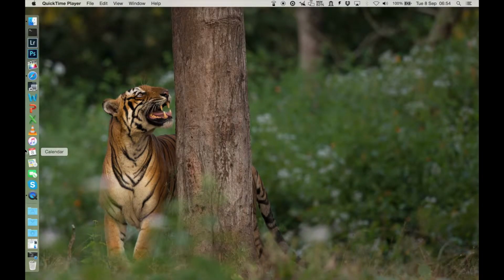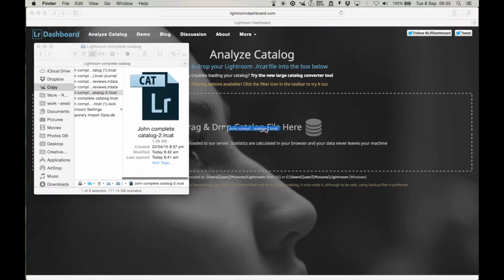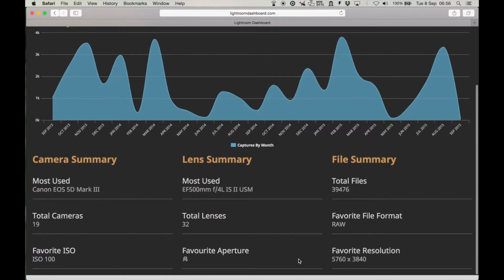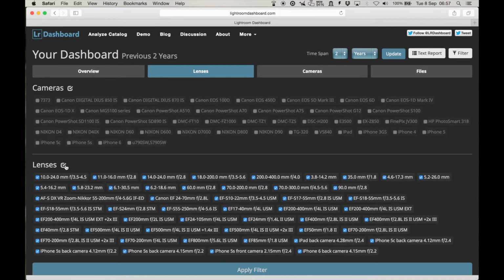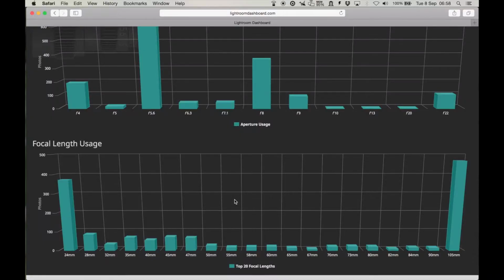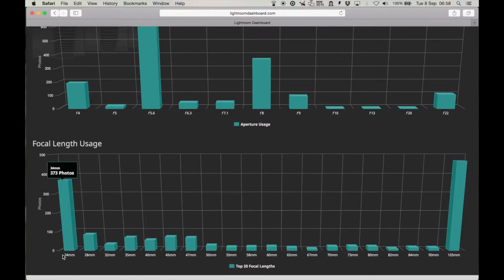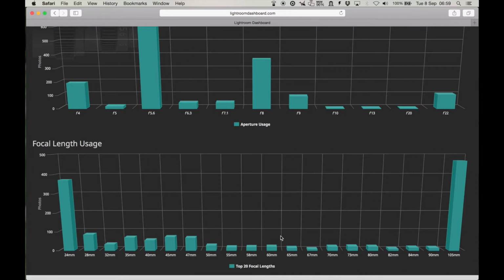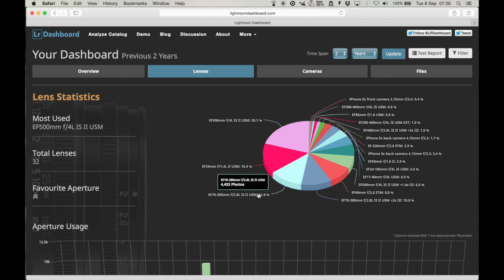Quick-tips #2 - How to pick a new lens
This is a video about how i choose what my next lens might be...  I use lightroom to analyse my usage via this cool sight: